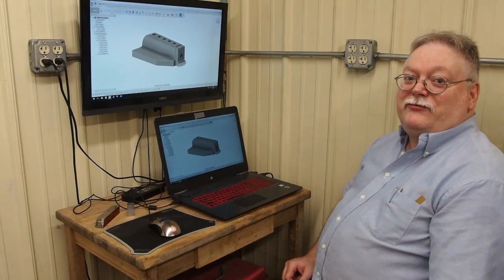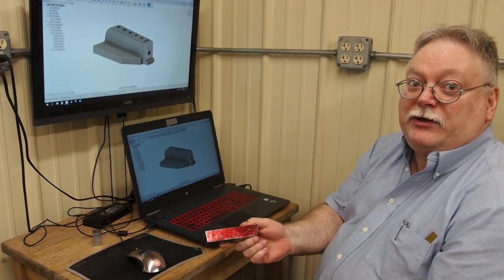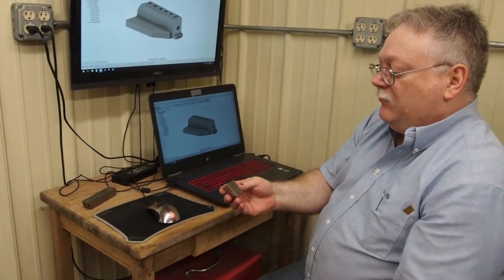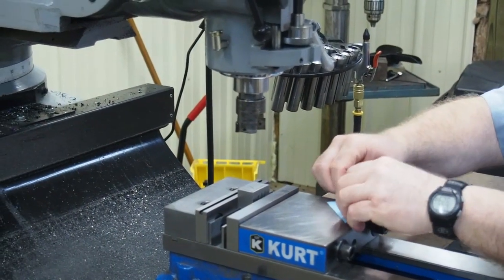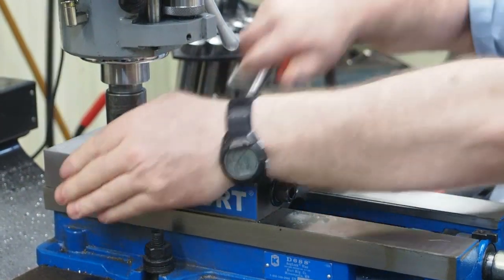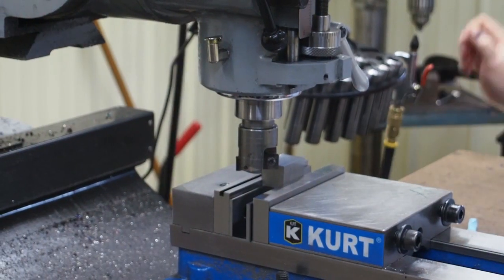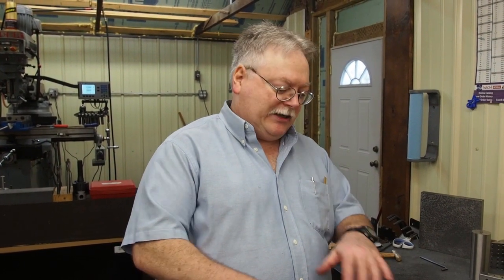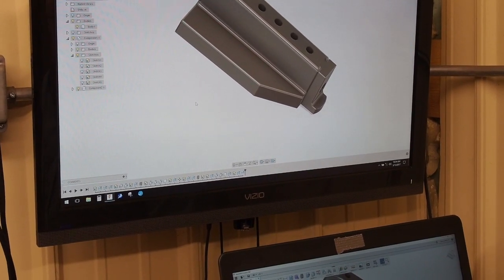Squareness gage Part 1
Squaring up the second piece of the squareness checker within .0002" on a knee mill.